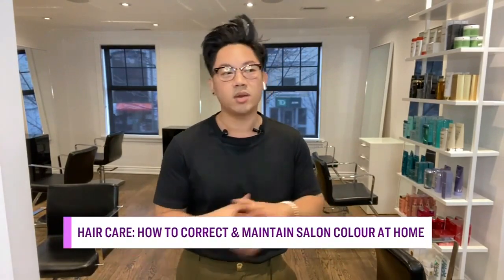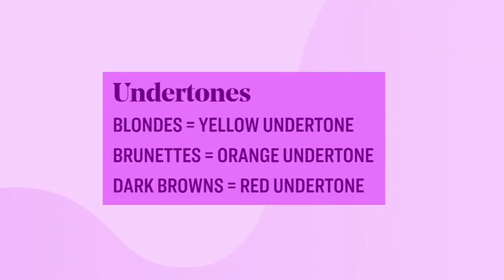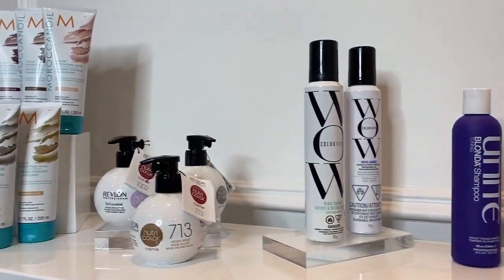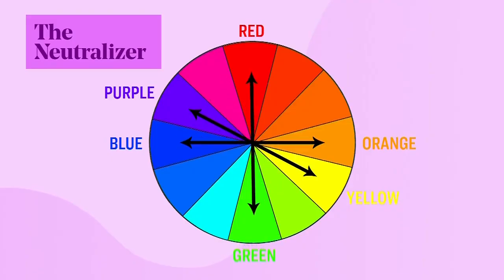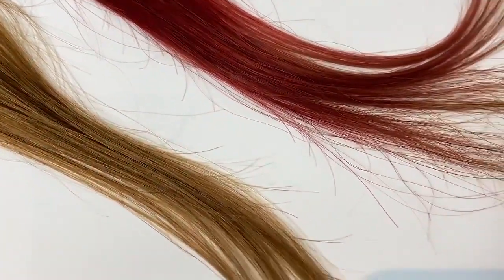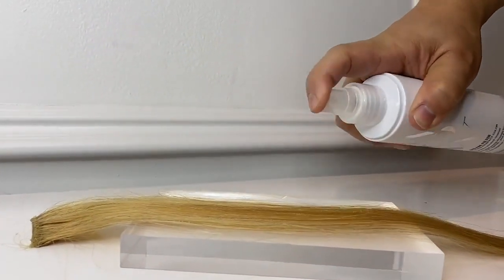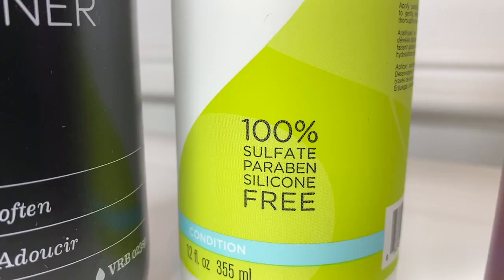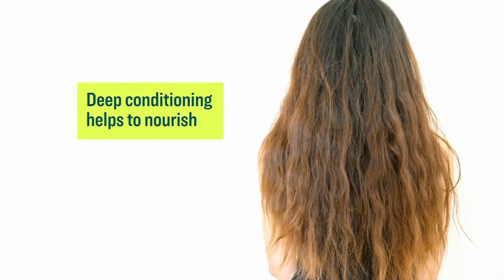How to tone your hair at home and extend salon colour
“The minute you step outside of the salon is very similar to the concept of driving a brand new car off the lot.” Jason Lee shares trade secrets on how to extend the life of your salon colour including lifting mineral build up and regular toning.